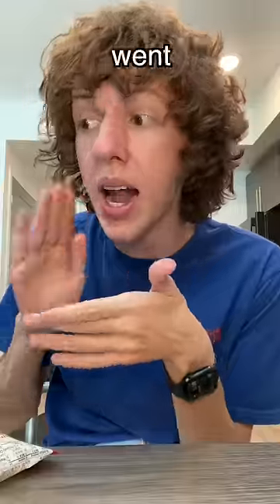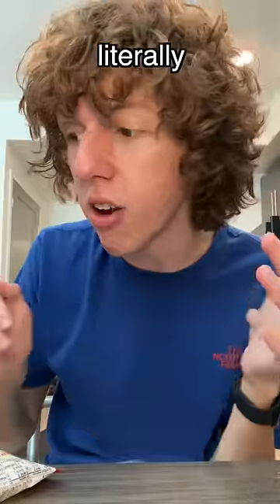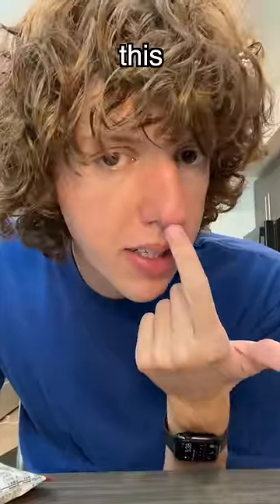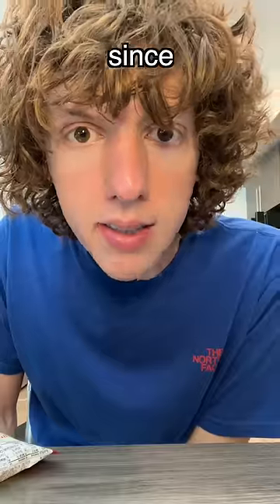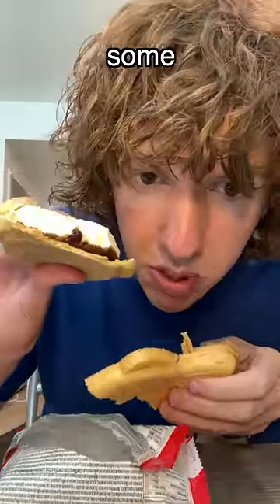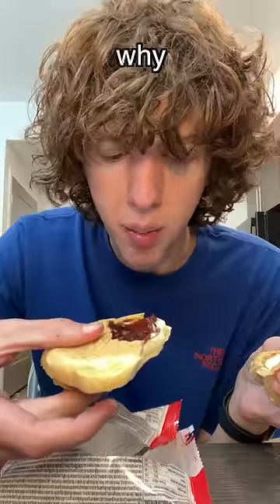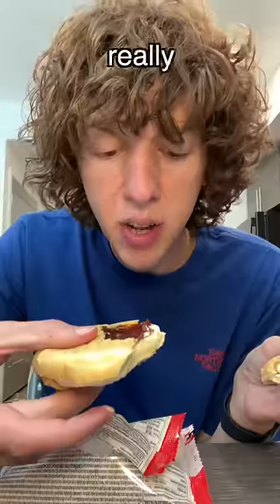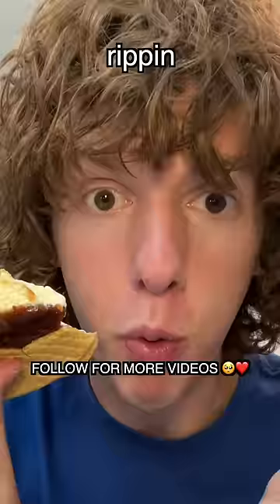TRYING FISH ICE CREAM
trying fish ice cream samanco